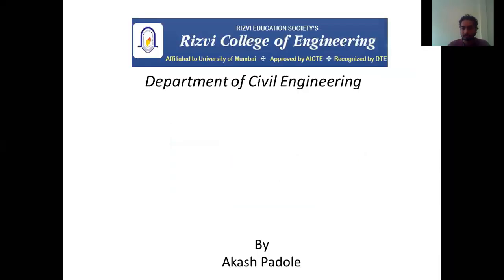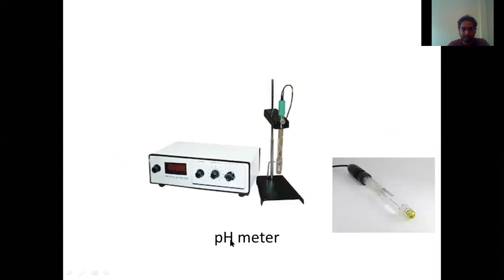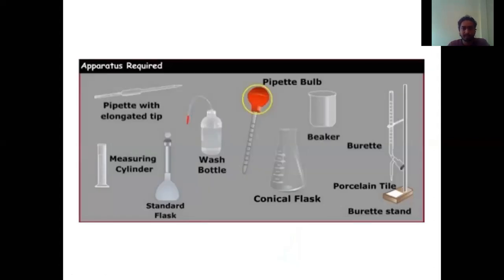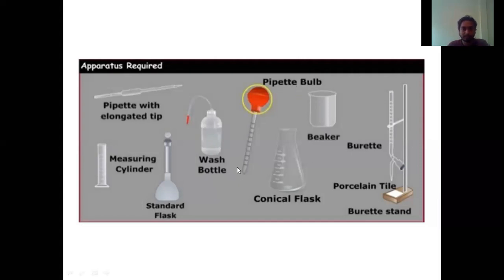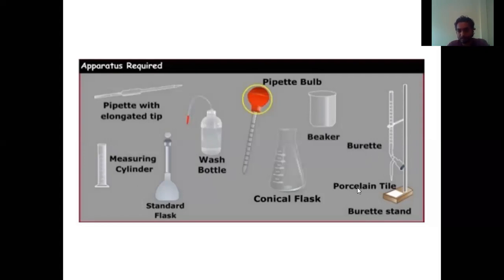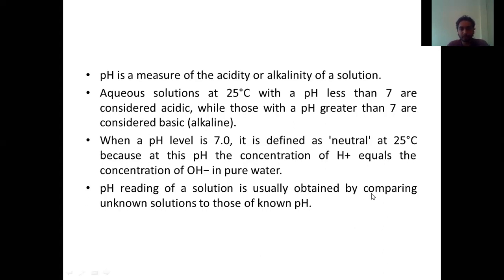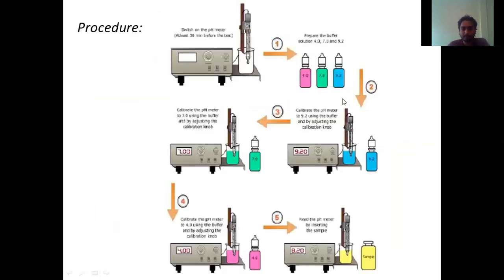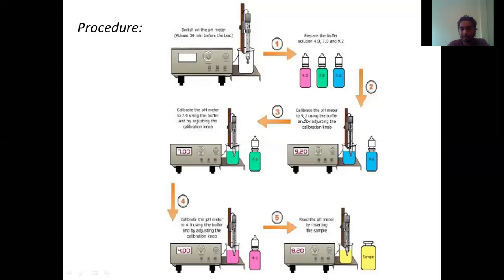Determination of pH of water | Practical | Environmental Engineering-I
pH is defined as the negative logarithm(base 10) of the hydrogen ion concentration in moles per liter. A neutral solution has a pH value of 7. pH of the acid solution is always less than 7 whereas that of the alkaline solution is always more than 7.

The pH of pure water is 7 but it changes by changing one parameter. Don't know what it is. Check out the full video.